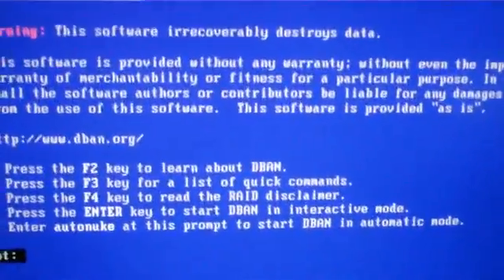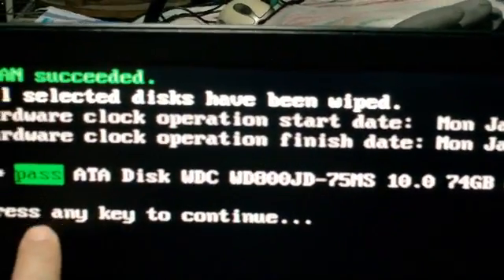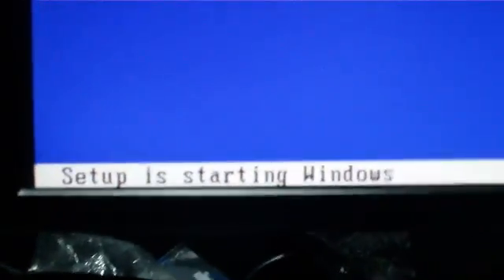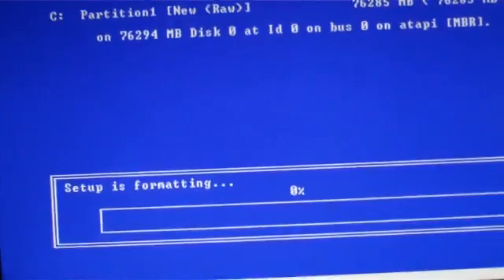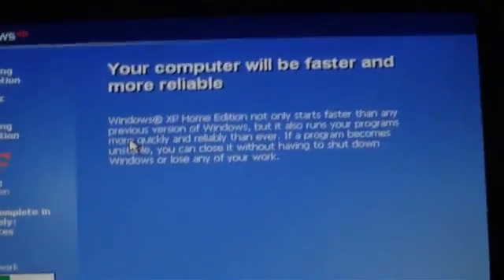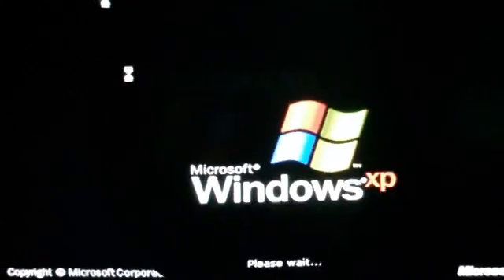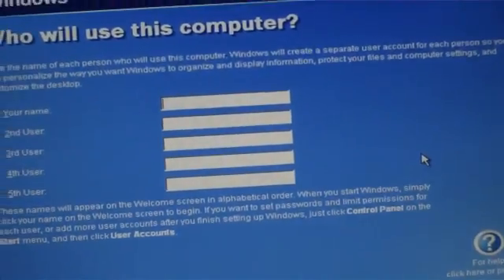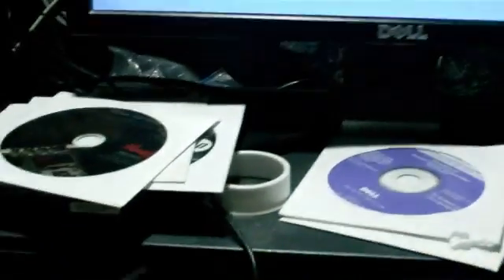How To - Wiping Hard Drives and Installing XP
Overview as I wipe a hard drive and install XP from scratch for a customer.